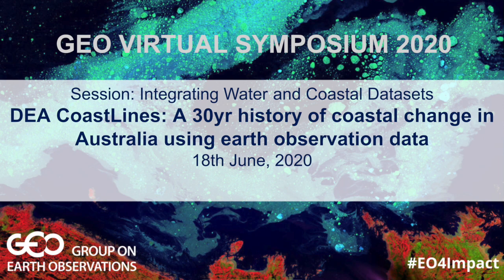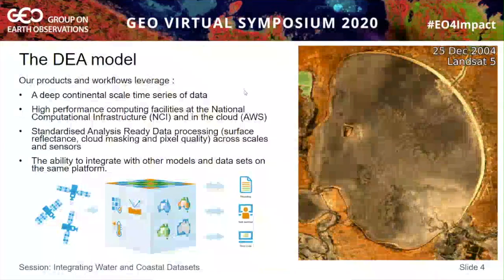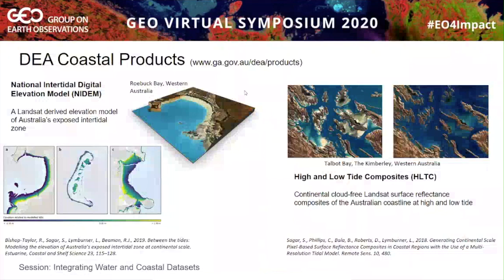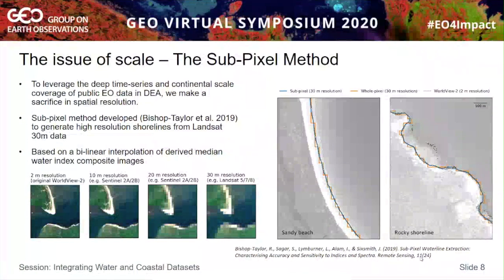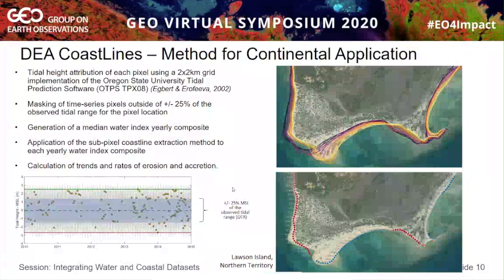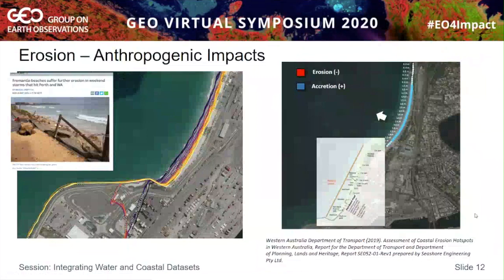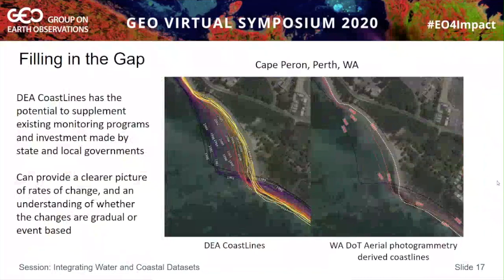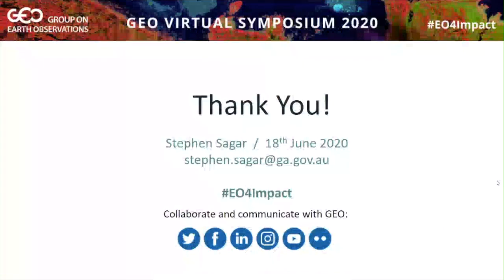DEA CoastLines: A 30yr history of coastal change in Australia using earth observation data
GEO Virtual Symposium 2020 - Thursday 18 June

Session: Integrating Water and Coastal Datasets

Title: DEA CoastLines: A 30yr history of coastal change in Australia using earth observation data

Presenter: Stephen Sagar - Geoscience Australia